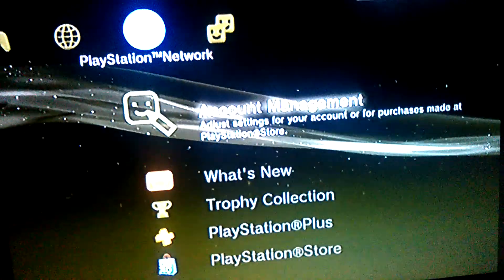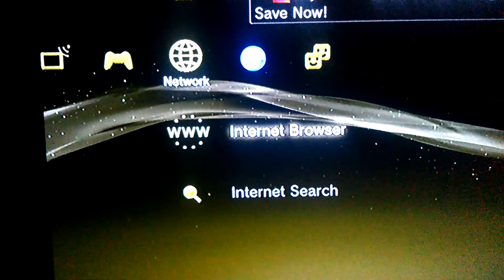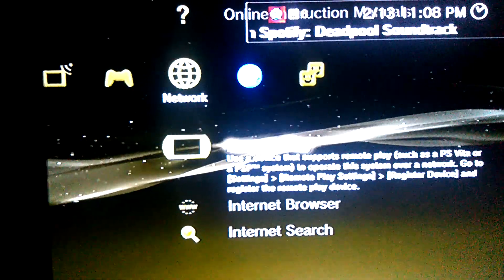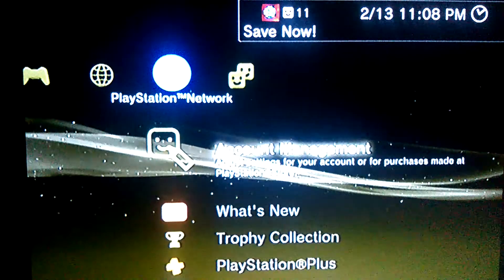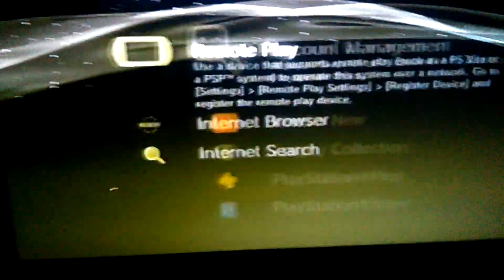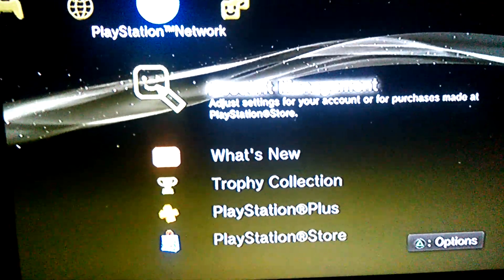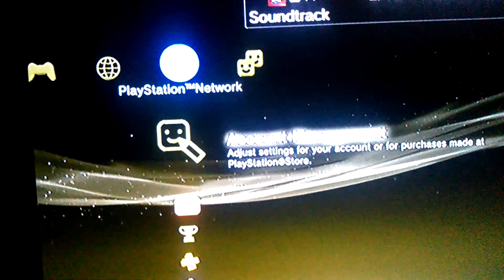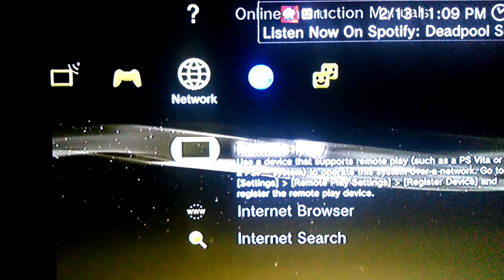Giving away a modded account on ps3!!!